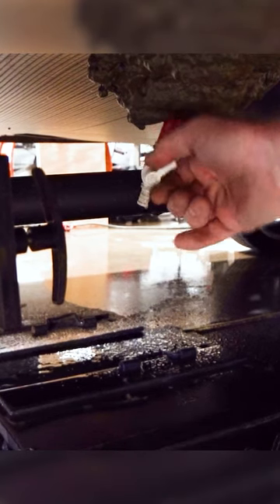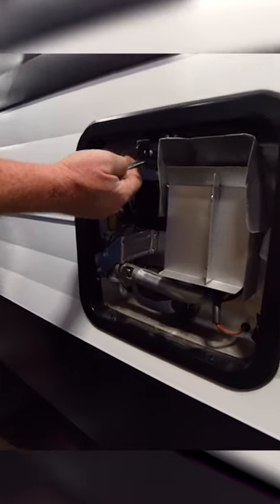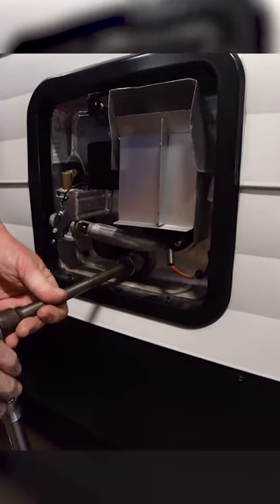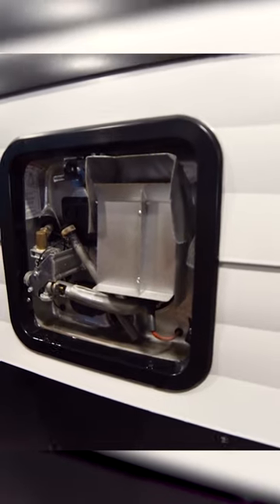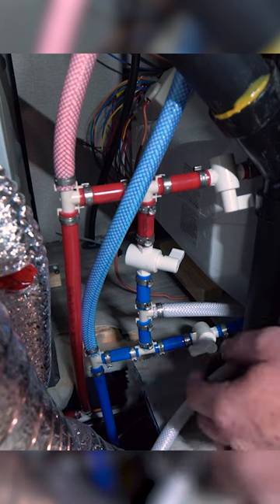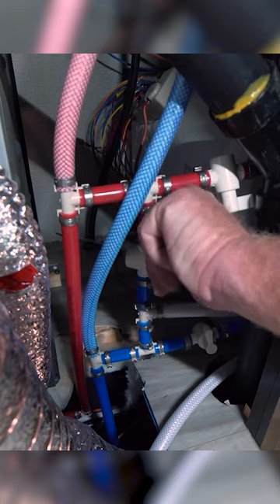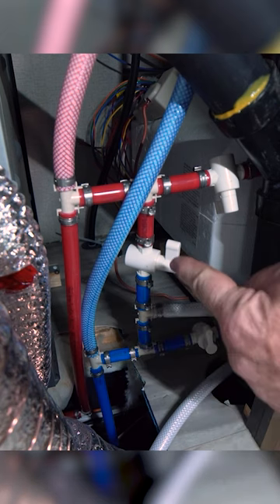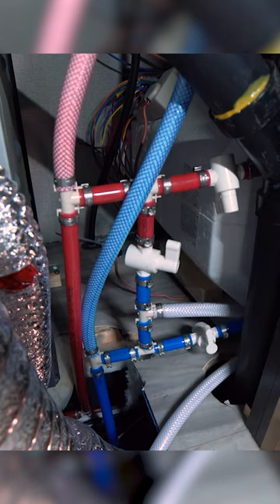Pt. 1 How to Winterize a Travel Trailer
489 Bushkill Plaza Ln
Wind Gap, PA 18091